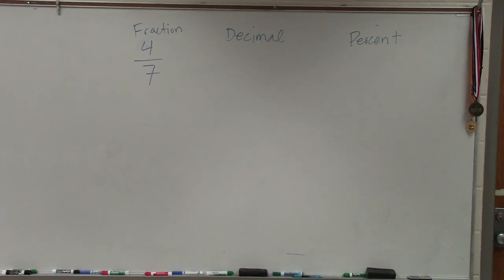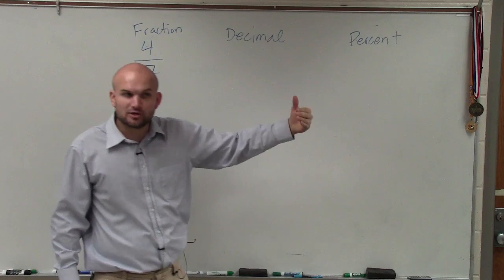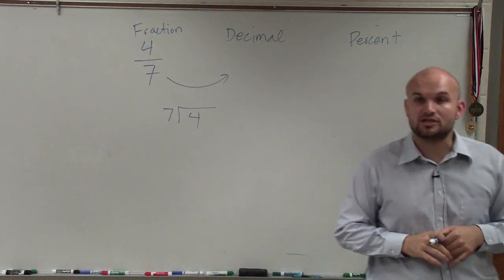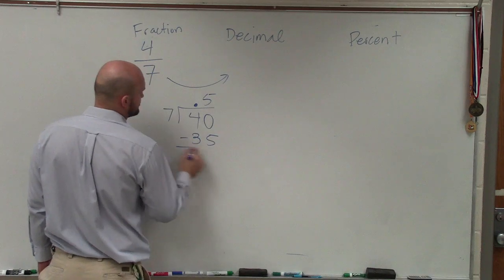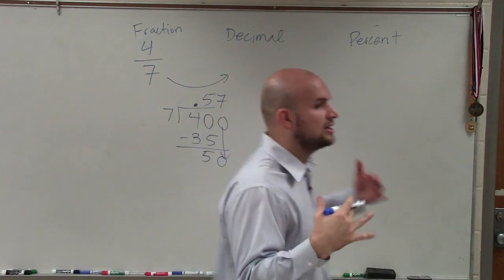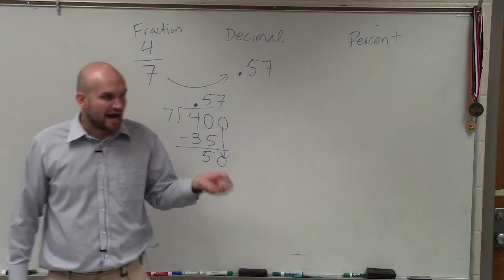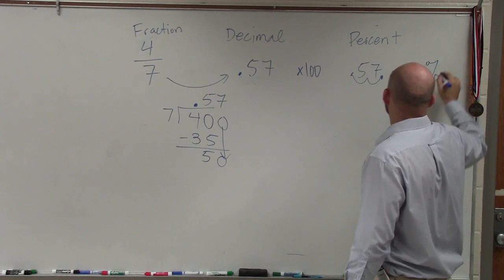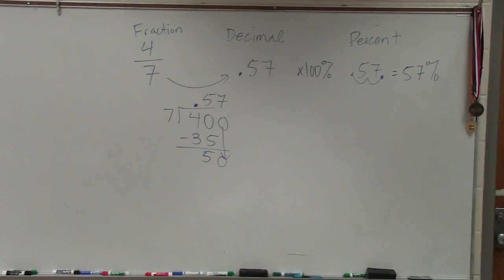Learn how to convert a fraction to a decimal and percent